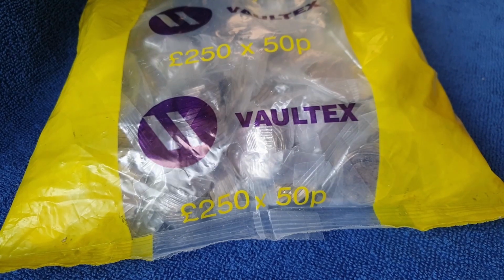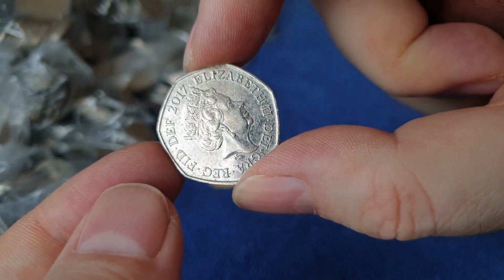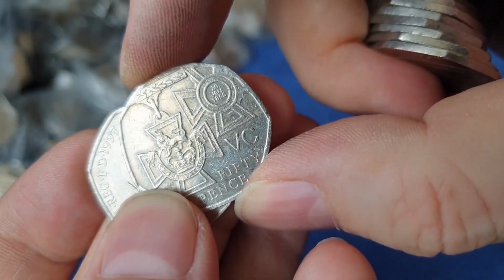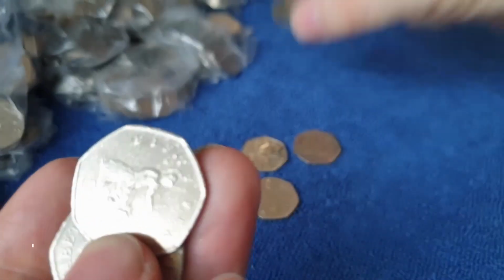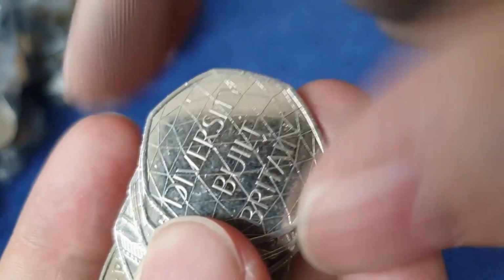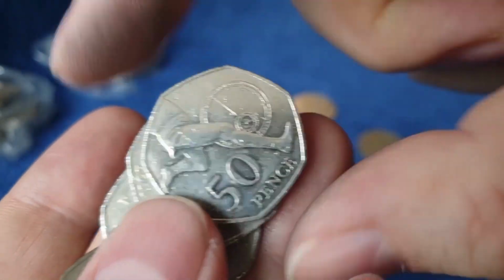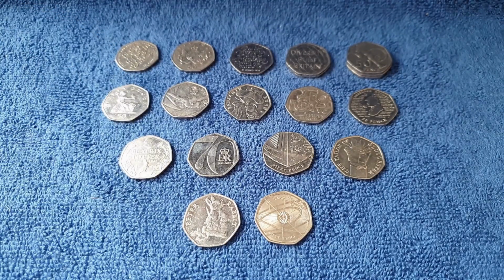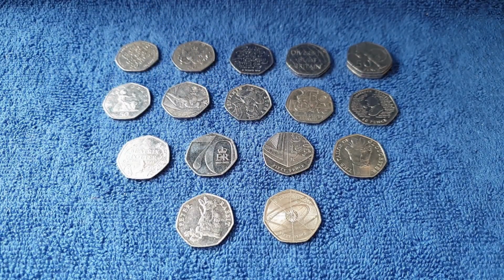My Last Hunt of The Queen Elizabeth II Era | £250 50p Coin Hunt | (#412)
This 50p Hunt turned out to be my very last hunt of The Queen Elizabeth II era, so it was fitting I found a Platinum Jubilee 50p coin - RIP Queen Elizabeth II
What else was found in this £250 50p Coin Hunt?

The 412th video on this channel!

I'm now on Tik Tok - Let me know if you use Tik Tok and what you watch on it!

keep collecting!